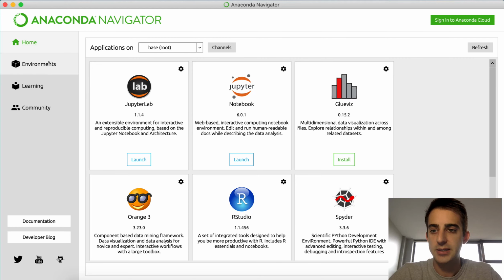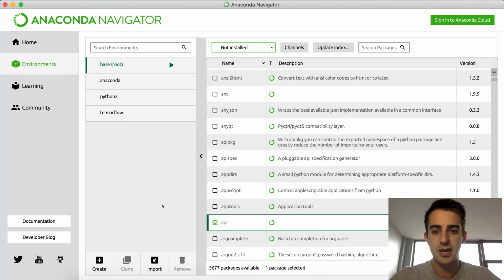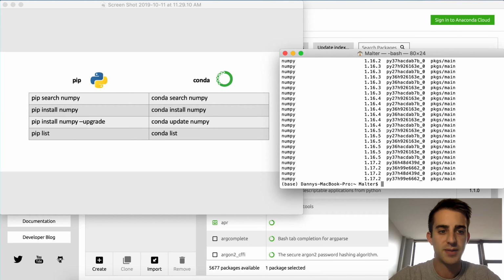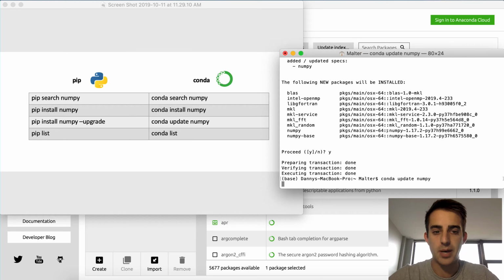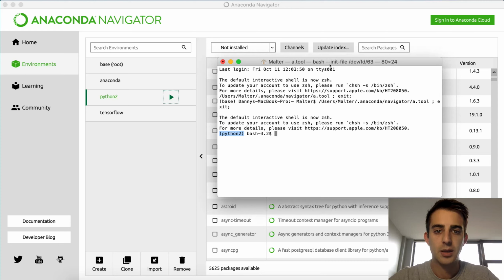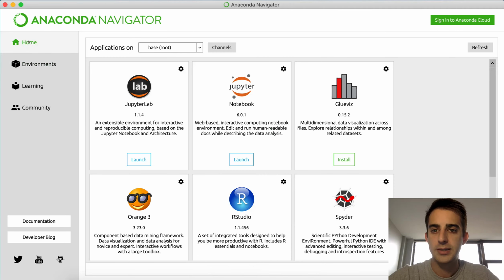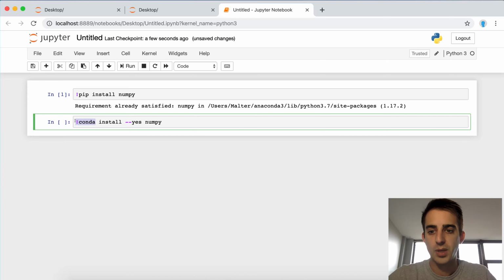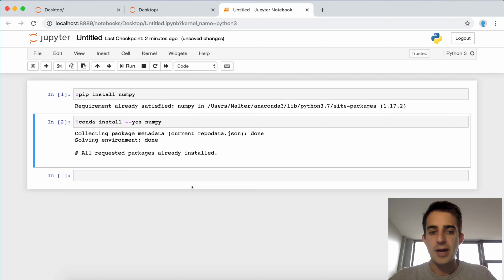How to Install Python Packages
This video walks through how to install Python packages using pip and conda as well as how to install through the Anaconda Navigator and through a Jupyter notebook.

Taught by Danny Malter